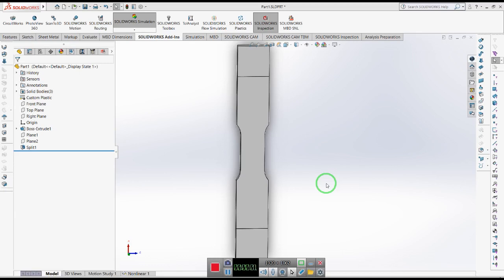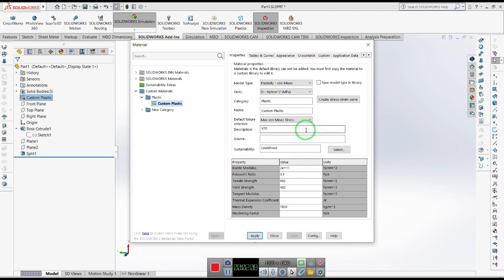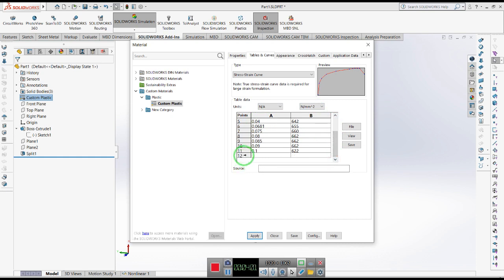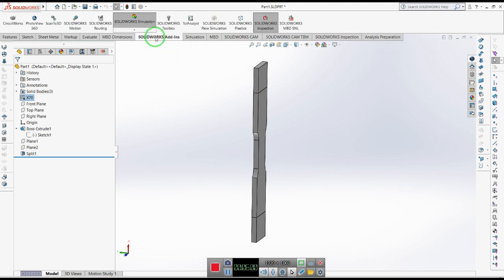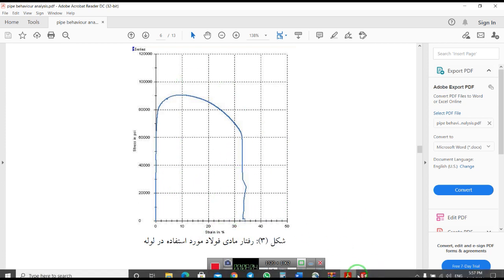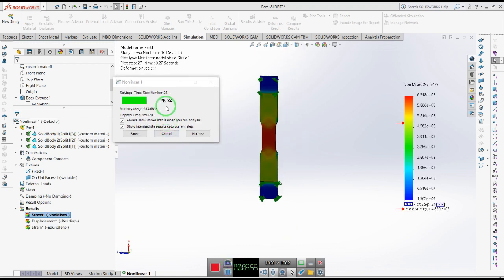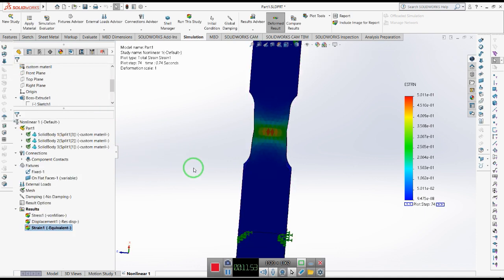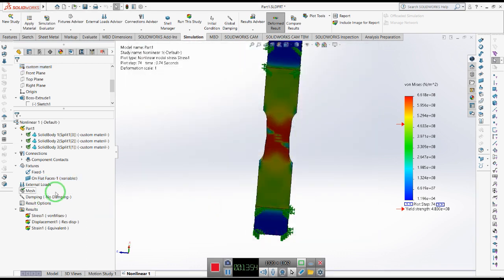the simulation of tensile test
the plastic simulation of tensile test